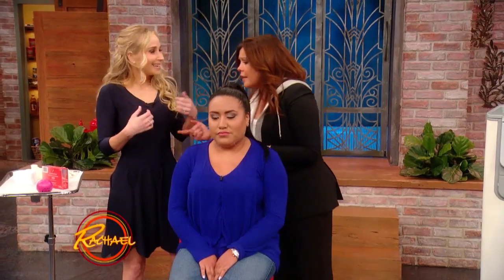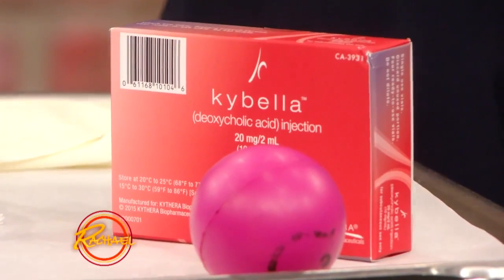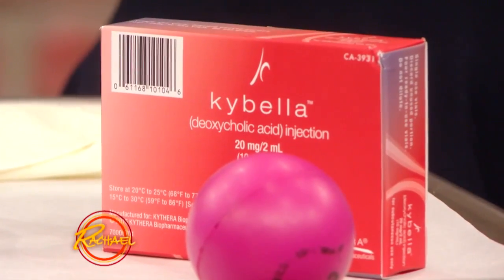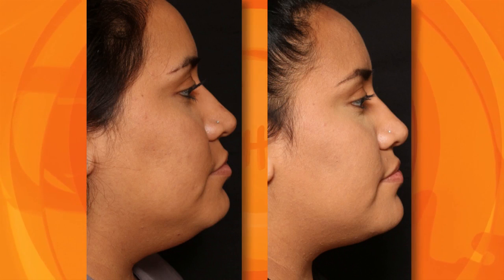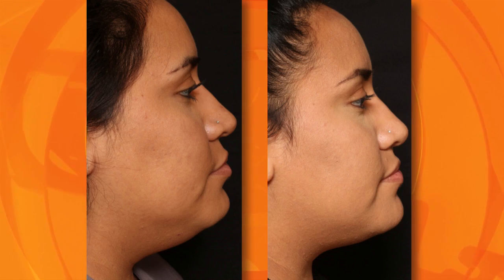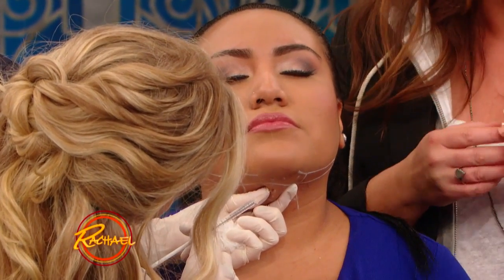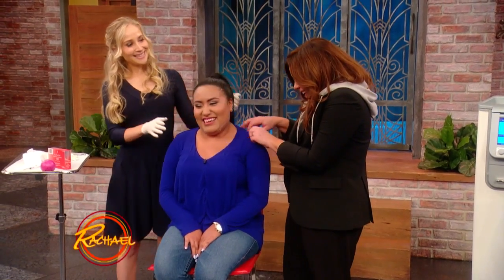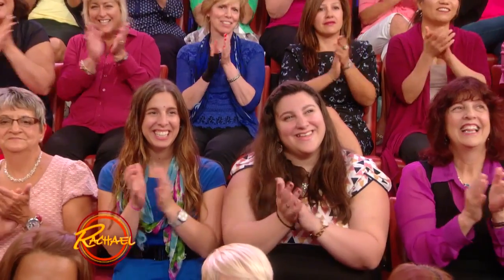A Treatment That Claims to Help You Ditch Your Double Chin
Can you get rid of a droopy chin without going under the knife? Dr. Whitney Bowe says you can with an injection medication called Kybella.